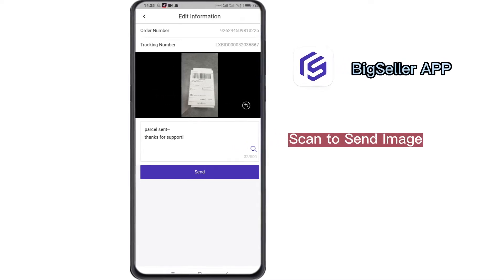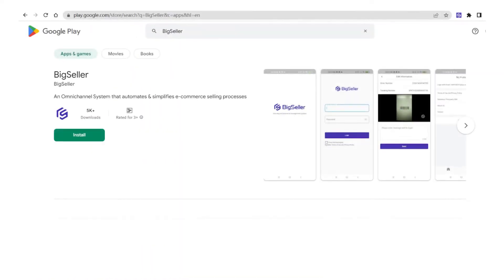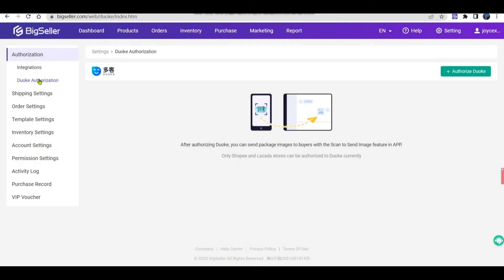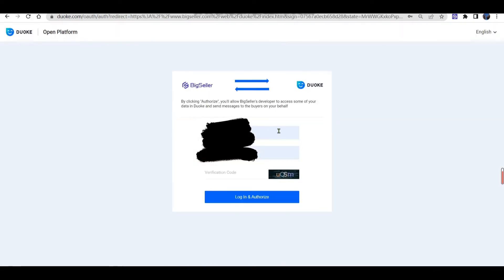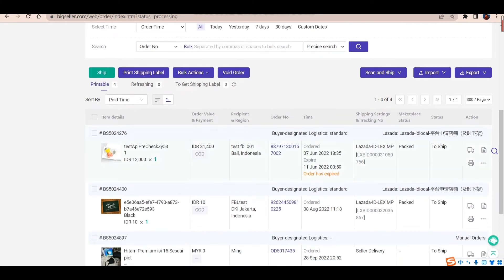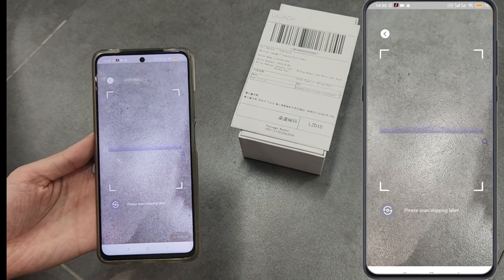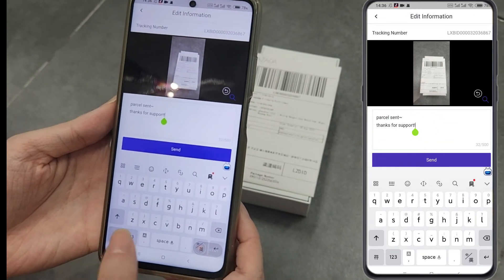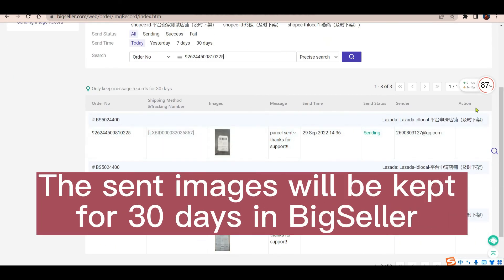Scan To Send Image -- send parcel image to customers quickly & keep sent images to avoid disputes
Through Scan To Send Image feature, you can send package images to and notify your customers more easily after packing and shipping, and you can avoid disputes with customers or easily win the disputes with the parcel images that have been sent and kept in the system.

Check out the tutorials series:
1. 3 steps to add a promotion watermark for your products (image, text, auto-removed after promotion)

FAQs:
1. How long will the sent images be kept?
30 Days.
2. What is Duoke?
Duoke is a customer service chat tool for global e-commerce.

BigSeller is a free multi-channel selling software aiming at helping sellers to streamline sales across multiple marketplaces.